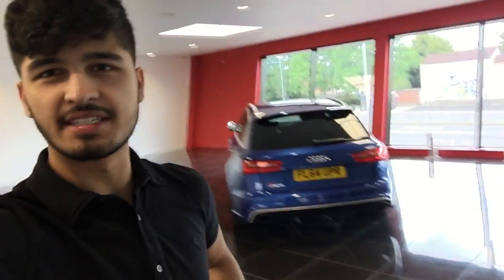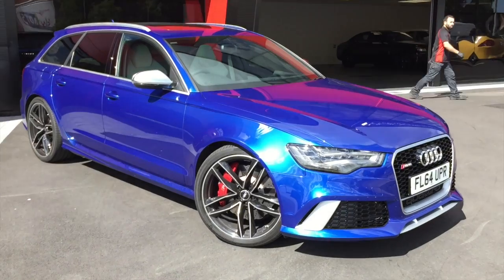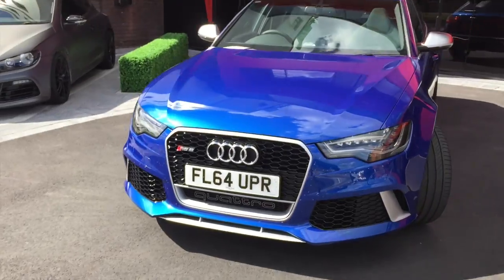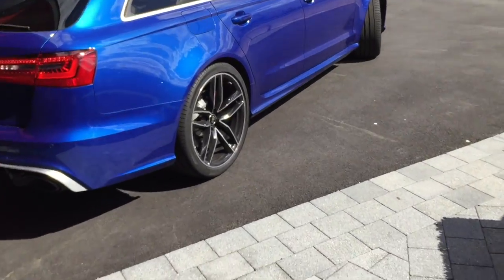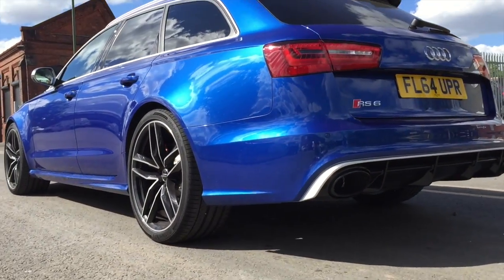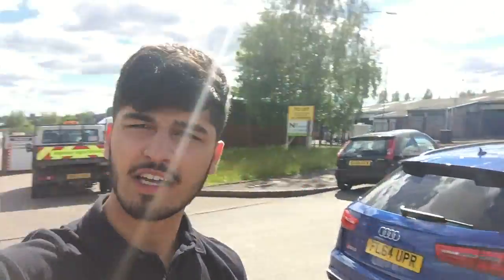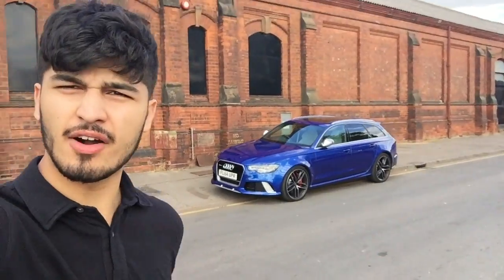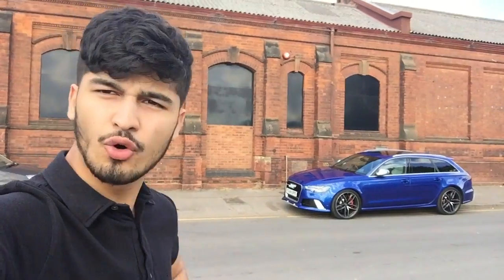Vlog 69: The Audi RS6!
Hey guys! Hope you are all well. Today I had the chance to spend a little bit of time with the Audi RS6 before it undergoes it's transformation by PET Design. Hope you enjoy the preview, will do longer more in-depth videos very soon!

The Audi RS 6 quattro, commonly referred to as the RS6, is a sports-focused executive car, produced by the high-performance subsidiary company Audi Sport GmbH, for Audi AG, part of the Volkswagen Group.
The first and second versions of the RS6 were produced as a five-door five-seat "Avant", Audi's name for an estate car–station wagon, and also as a four-door five-seat saloon–sedan. The third generation is only available as an Avant.